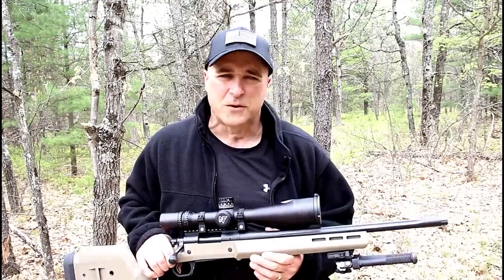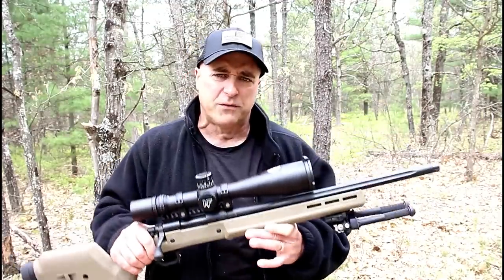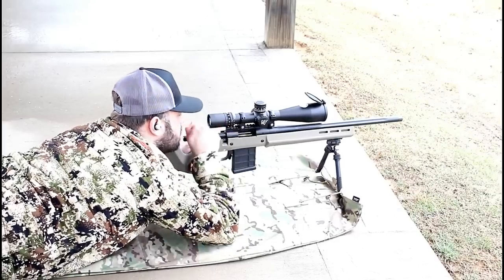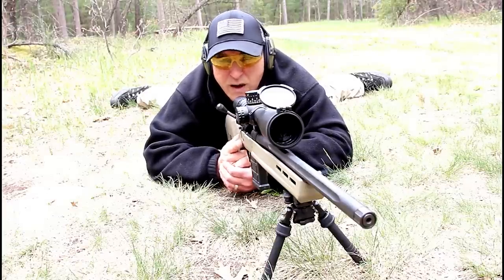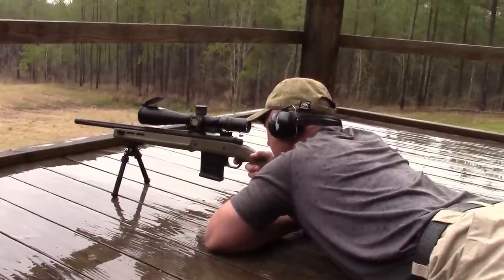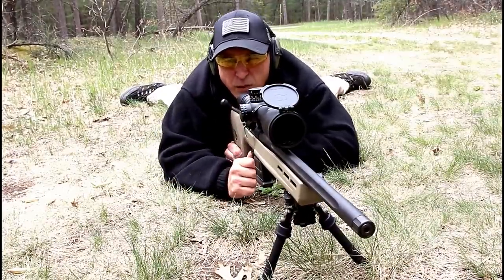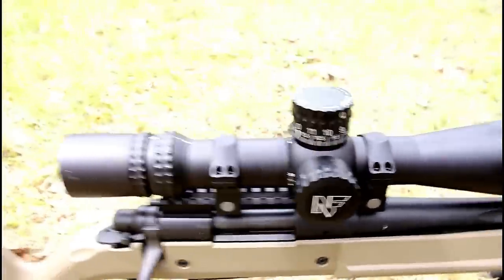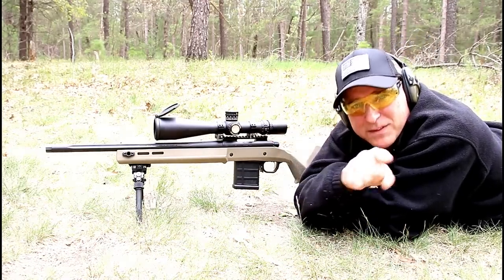Remington 700 Magpul Enhanced Precision Rifle - TheFireArmGuy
Here is a review of the Remington 700 Magpul Enhanced bolt action rifle chambered in 6mm Creedmoor. In this video, I review the rifle, share my experiences in the K&M Precision Rifle Training class and demonstrate some shooting. This is one fine rifle for precision.